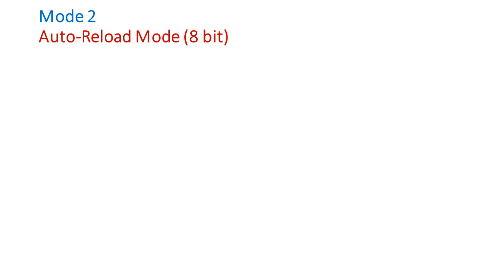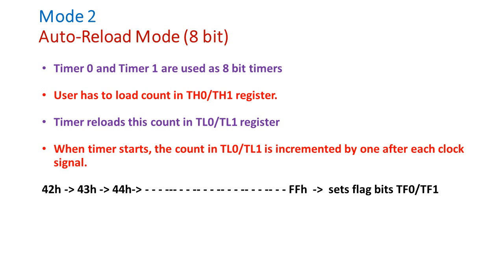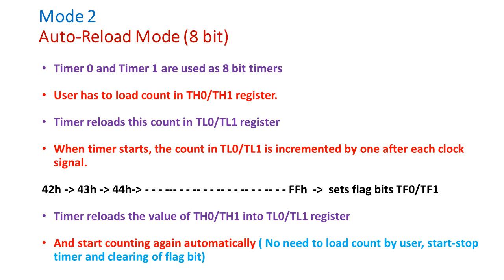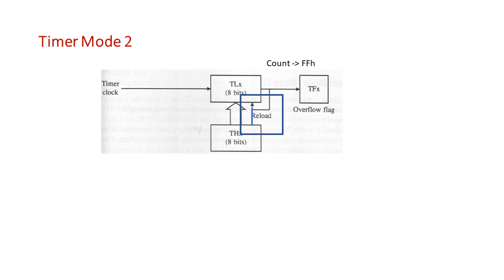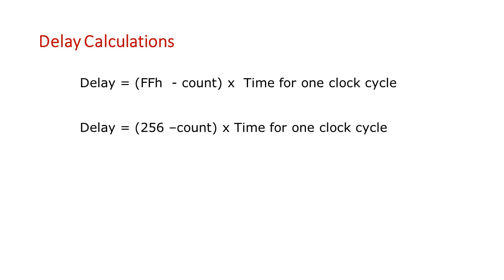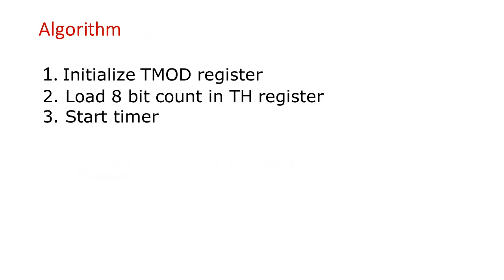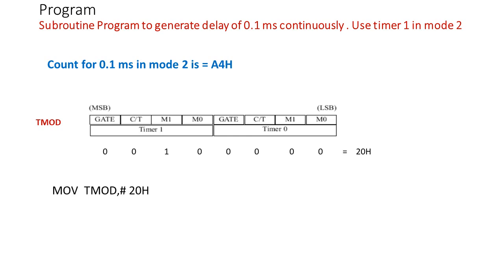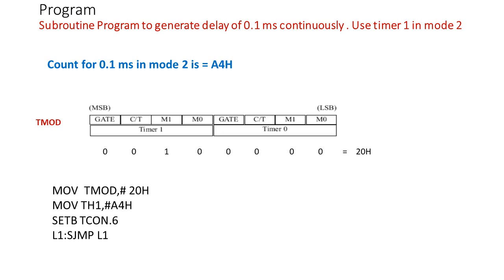Lecture 15: 8051 Timer Mode 2 Programming With Example | Timer modes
In this video 8051 Timer Mode 2 Theory and Programming is explained